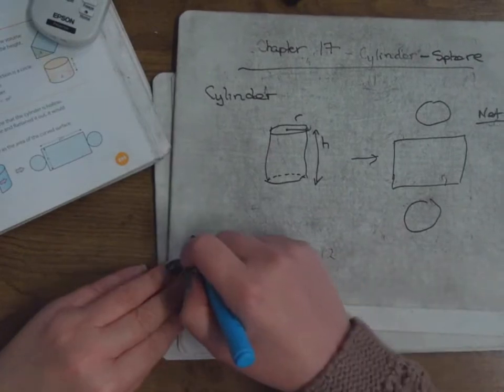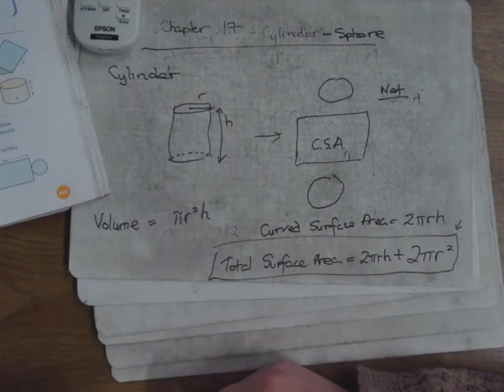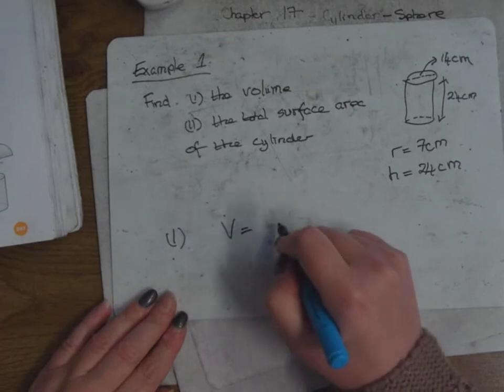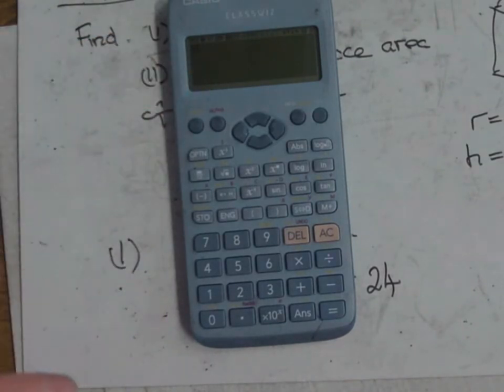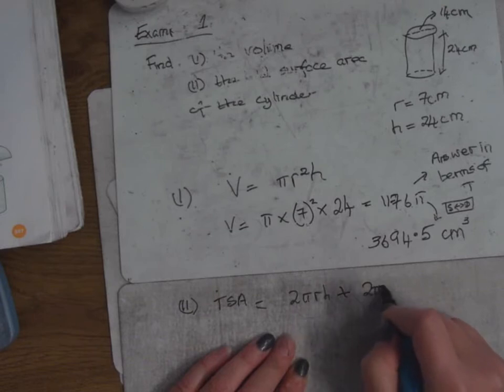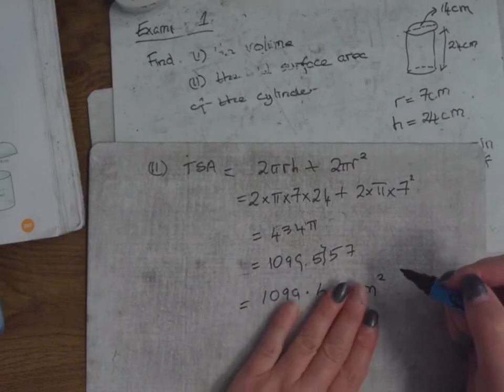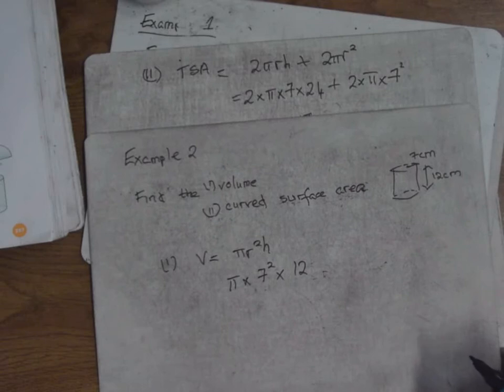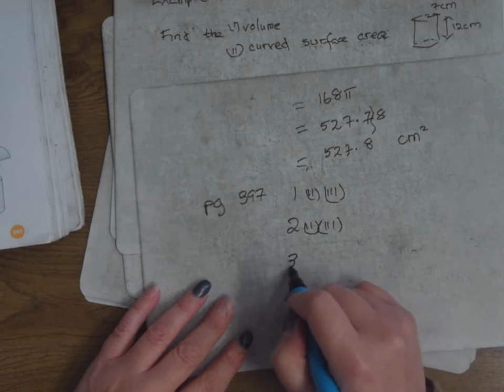Maths 3 1312 0001